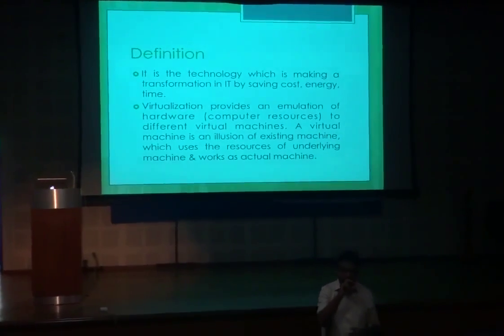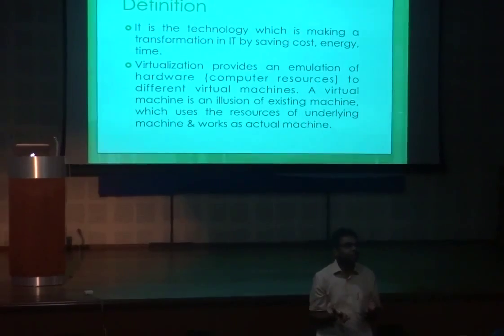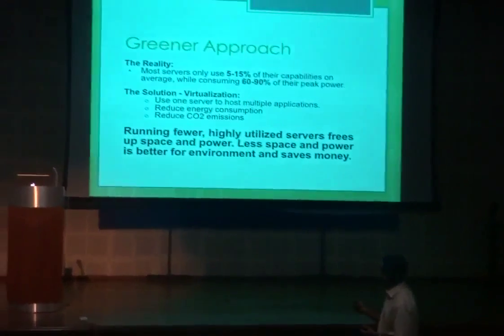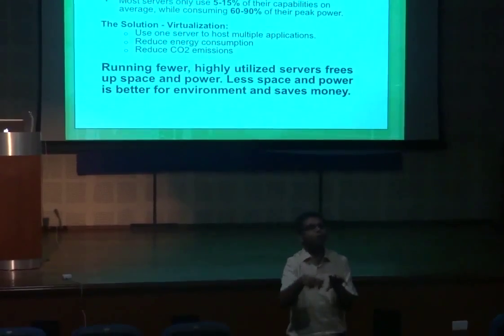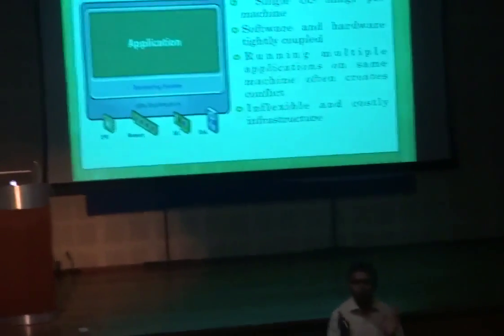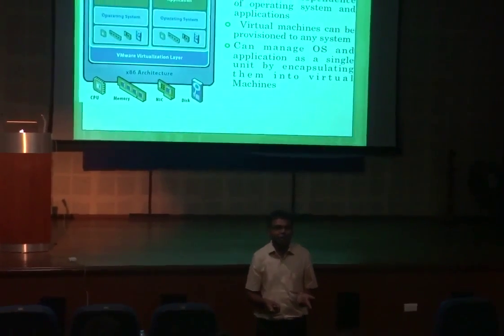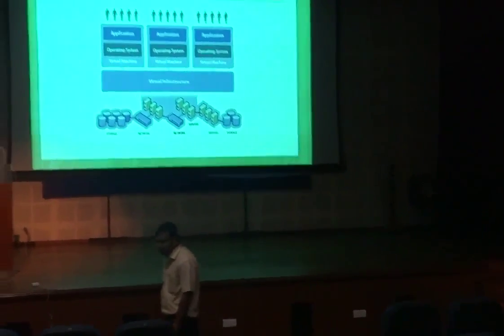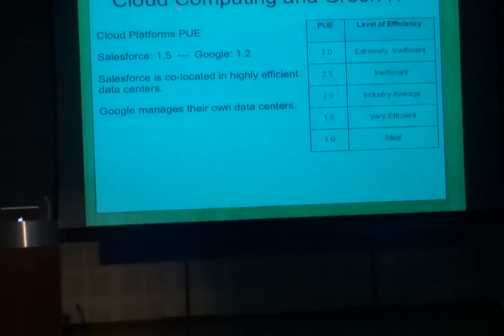Virtualization Part1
The Presentation explains the concept of virtualization in Cloud Computing..